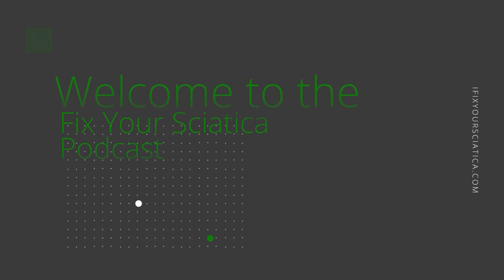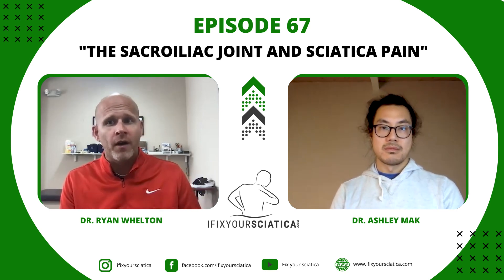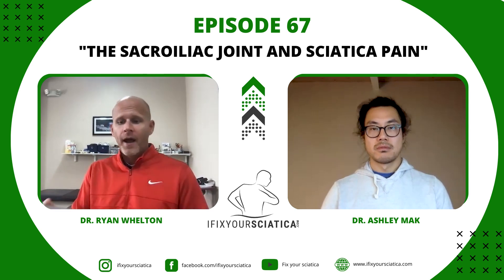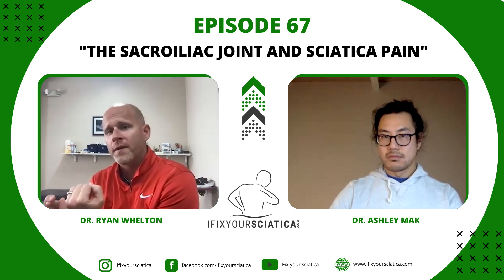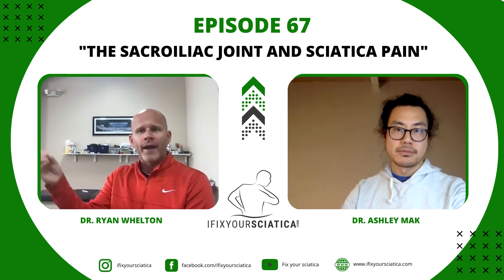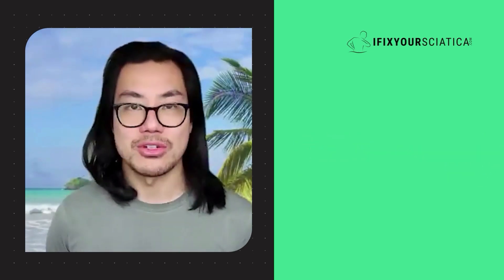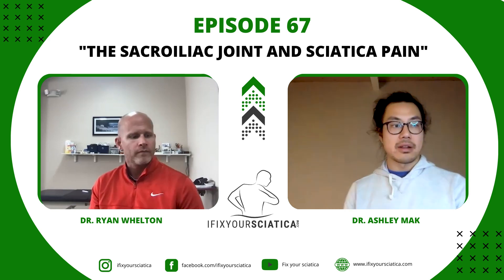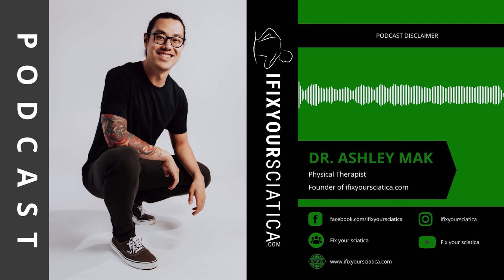The Sacroiliac joint and sciatica pain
Today we speak with Dr. Ryan Whelton, PT, DPT who has developed some really amazing ways to deal with chronic pain. He talks about the sacroiliac joint, an area of the body that can get irritated and can present with symptoms similar to sciatica pain. We discuss the anatomy of the pelvis and its role in sciatica pain. A true eye opening experience!